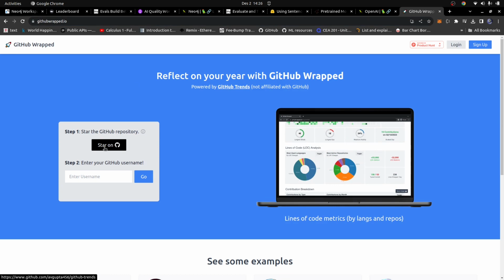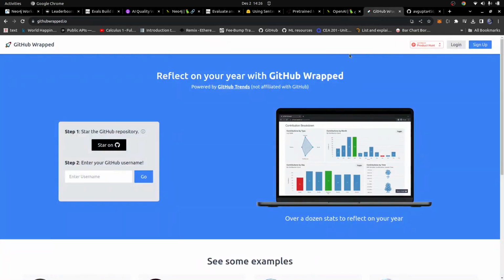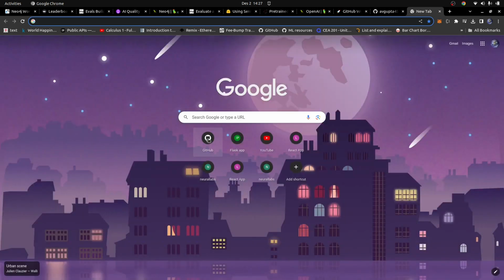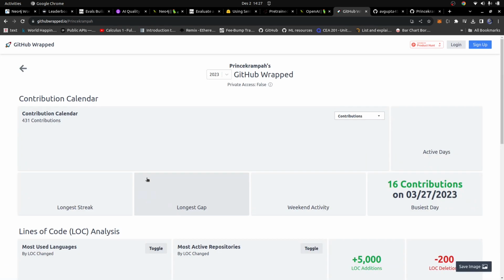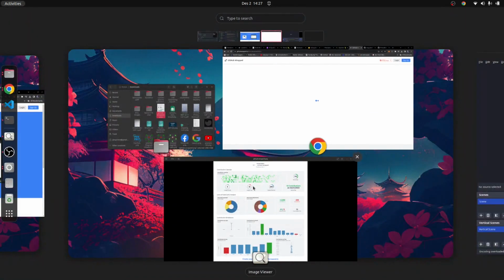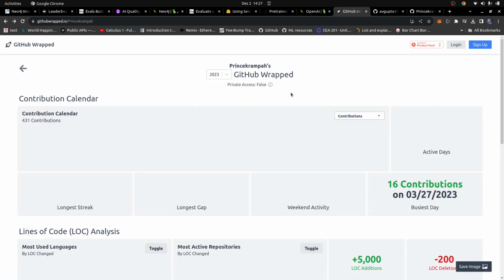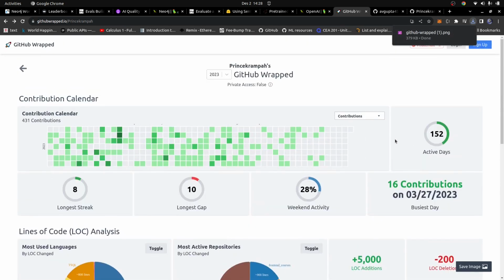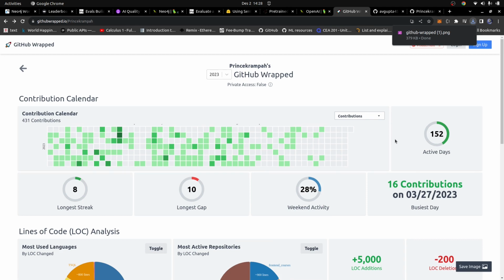How to Create GitHub Wrapped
Welcome to our step-by-step tutorial on how to create your own GitHub Wrapped, inspired by the popular Spotify Wrapped! This comprehensive video is perfect for developers and tech enthusiasts looking to showcase their yearly coding achievements in a fun and interactive way.